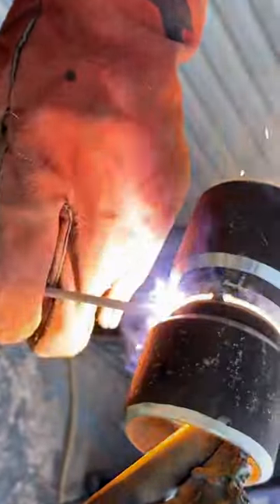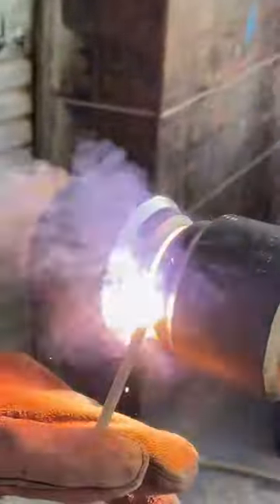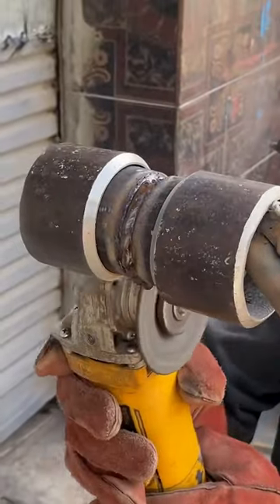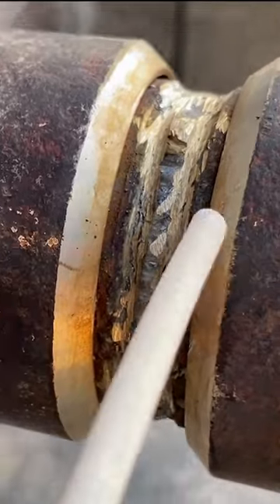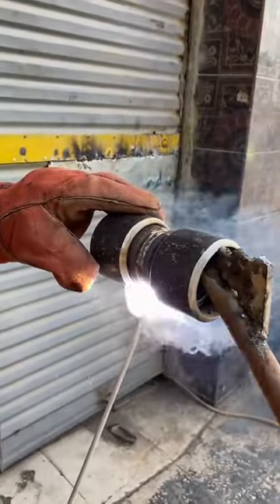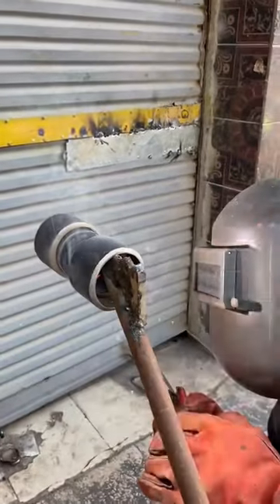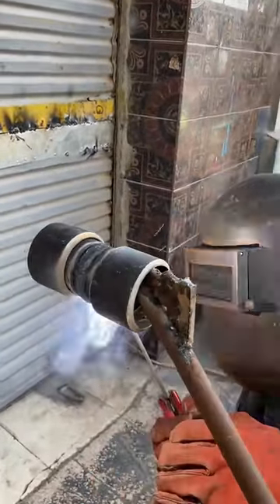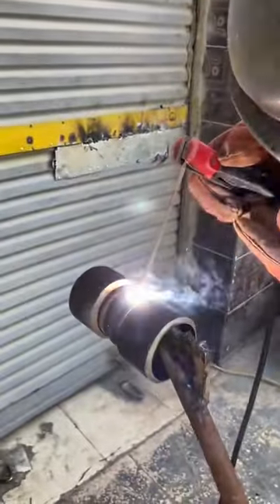What is a Butt Weld?